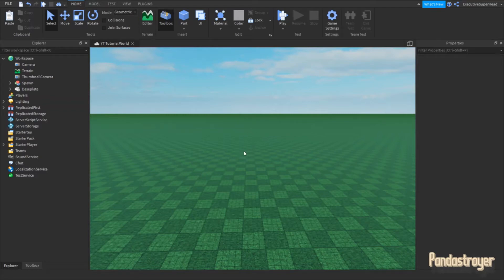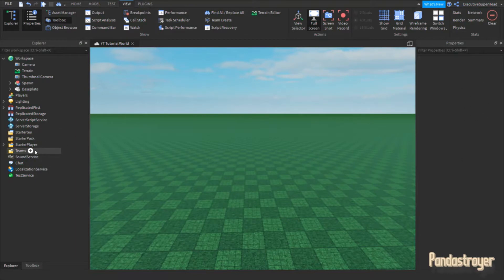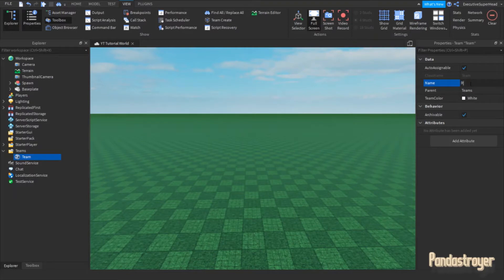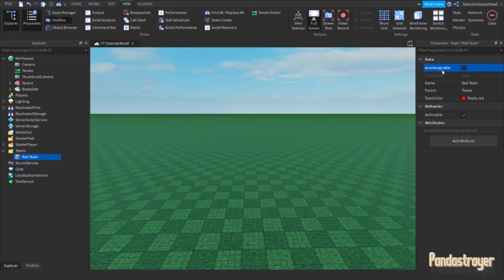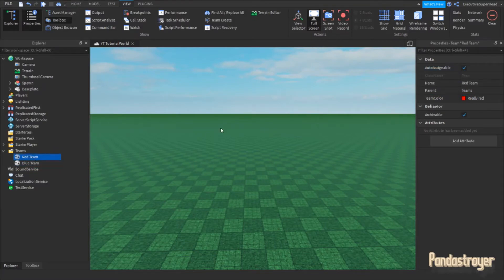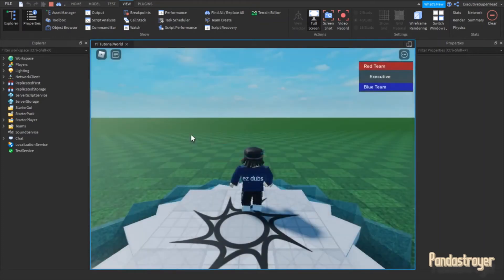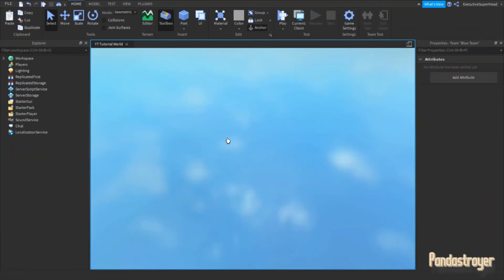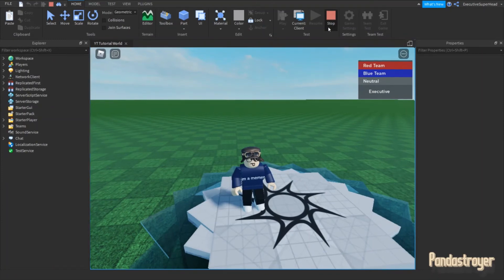How to add TEAMS to your Roblox game!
Hello! I hope you are having a wonderful day! Today, I will be showing you how to add teams to your Roblox game!

Teams are an important asset to Roblox because if you are trying to make a game like "Capture the Flag", you would need teams to show the players who their teammates are and who are their enemies!

Anyways, I hope you enjoy this video and find it helpful!

It means a lot to have this privilege and I am really thankful! Right now, I have set a goal for myself to reach 250 subs by the end of the month. Thank you so much and I hope you have a wonderful day :D

Roblox studio or ROBLOX studio is an app that allows you to create games or experiences that you and other people can play! It doesn't matter how good you are at coding, beginner or pro. You can create anything you want! This video is about how to add teams to your Roblox game ! You can use things such as scripts , sounds , models and unions , weld , and more to create cool things like teleporter s, boost pad s, sign s, sword s, GUI s, map s, clothing , and more! Enjoy creating whatever you can imagine!